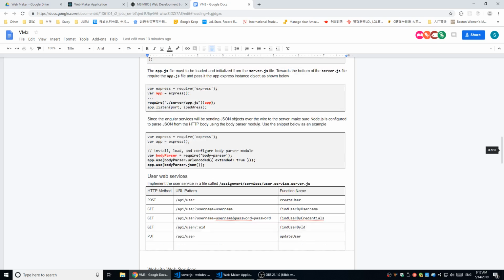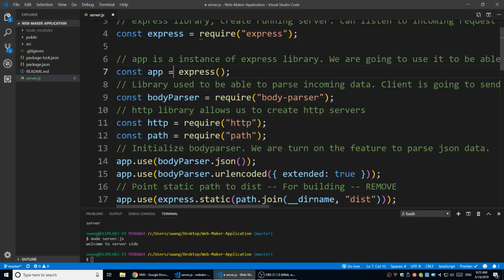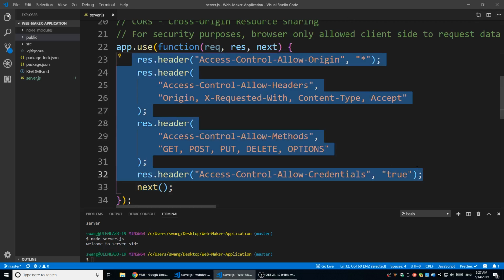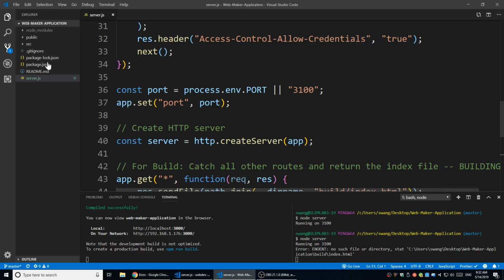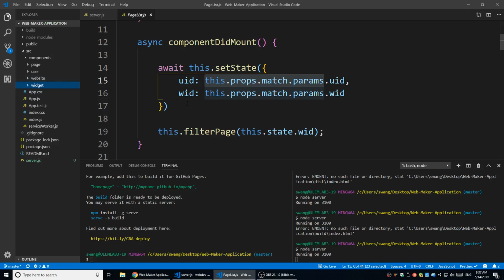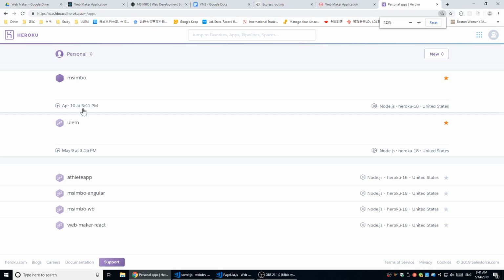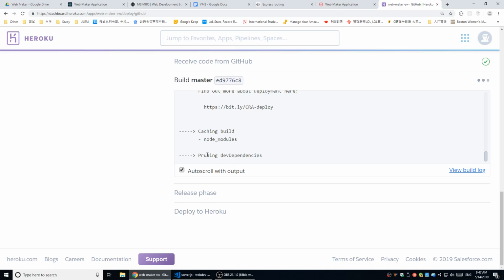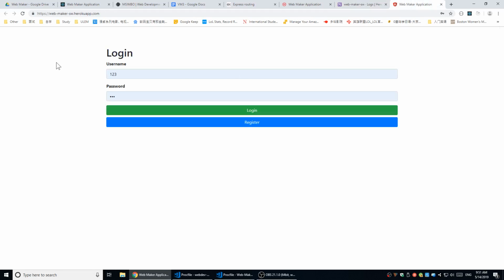Init Server.js and Deploy on Heroku